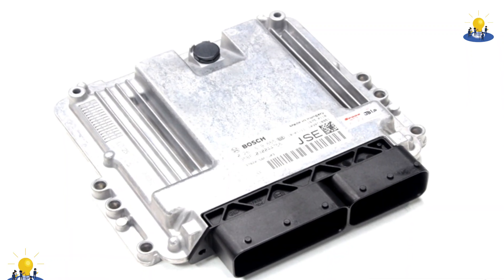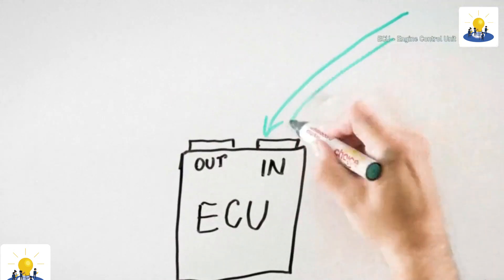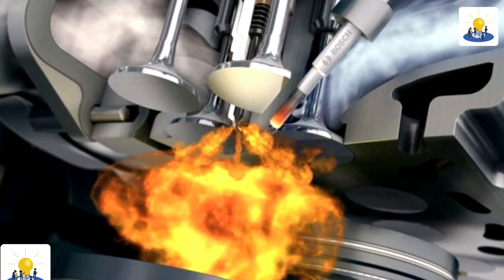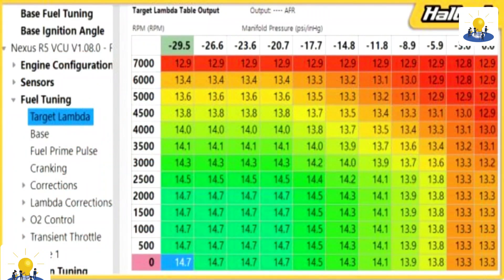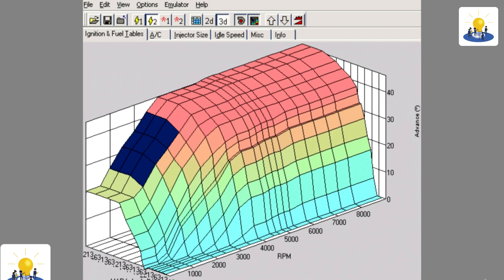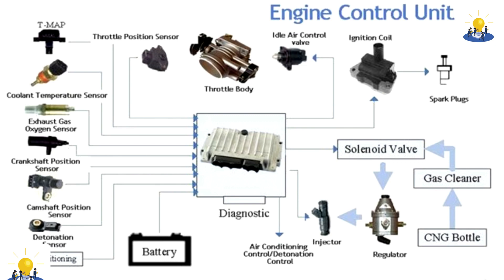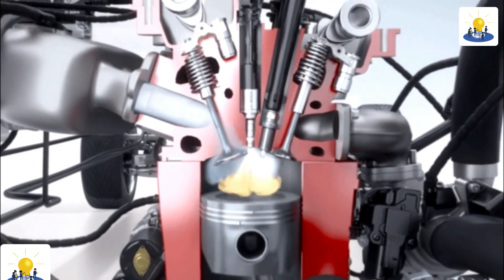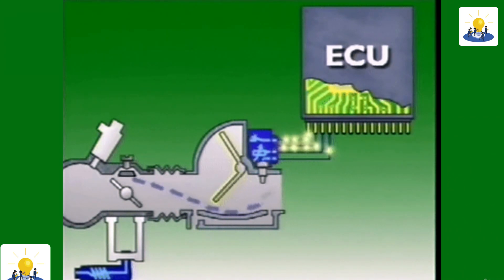How Engine Control Unit (ECU) Works - Full Explained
ENGINE CONTROL UNIT is the brain of the engine that controls all the functioning of the engine. It serves several functions which includes regulating and maintaining the amount of fuel and air in the fuel injection part and helps in increasing horsepower of the engine.
The main function of ECU or Engine Control Unit is the  controlling of  series of function of actuators on an internal combustion engine and ensuring the excellent engine performance. The Engine Control Unit is also called Power train control unit.
Within the Engine Bay ECU takes the values from A multitude of sensors and then interpret that data by using multidimensional Performance maps  And in this way adjust the engine actuators accordingly.
This is also responsible for the best Engine performance. Engine Control Module or ECM is the same as Engine Control unit the difference is that if we named overall combined section of  control unit in engine then we called it as  Engine Control Module or ECM.

ECU is the integral part of EFI or Electronic Fuel Injection(a type of fuel injection system commonly used among cars).Electronic Fuel Injection can be divided into sub-systems namely Air induction system , fuel delivery System and the electronic control system. And from here the function of the ECU starts.

Functioning of ECU

Controlling the air-fuel mixture :This is the one of the most Important function of ECU as it controls the fuel mixture used by the engine. It determines the amount of air-fuel mixture injecting into the engine. The program received the necessary data and computes it and gives the appropriate amount of mixture. It also decides whether it is the right time to deliver the air-fuel mixture in a proper ration or not. This process is also called injection duration.

Controlling the ignition timing: ECU adjust the exact timing of the spark or the ignition timing to provide the better power and economy. ECU detects itself whether there is the problem in the compression stroke or not and works according and set the timing of ignition. This is mainly happened in the condition whenever there is unburned air-fuel mixture left and it is subjected to combination of heat and pressure .This results in detonation also known as Knocking or pinking . ECU detects the knocking and delayed the time of spark to prevent it.

Controlling on Idle speed and variable valve timing: Most cars have also built in  control system in their ECU for controlling idle speed. Idle speed is controlled through the programmable throttle stop. Apart from the controlling on idle speed ECU also controls the timing at which the valve open or close in the engine cycle. The best suitable and appropriate timing of opening and closing of valve helps in increasing the power and economy of the engine.

ECU Also Increases the Torque and BHP .As it governs the fuel injection into the cylinder,it is programmed for the efficient performance of the engine at any environment whenever ECU  encounters increase in load then it initiates a signal for more fuel injection & thus engines generates more BHP.